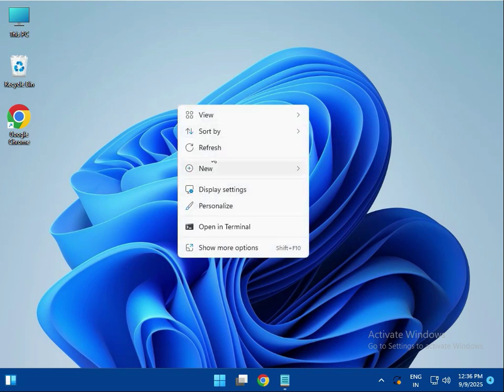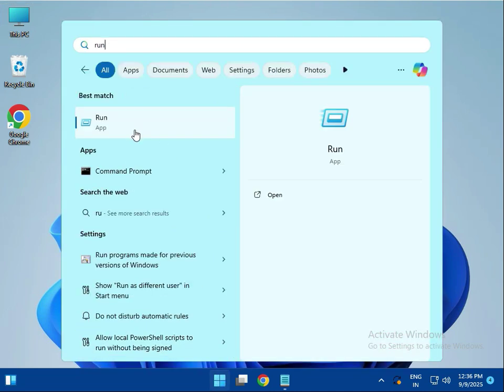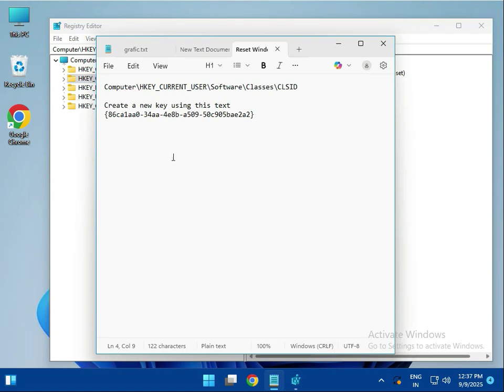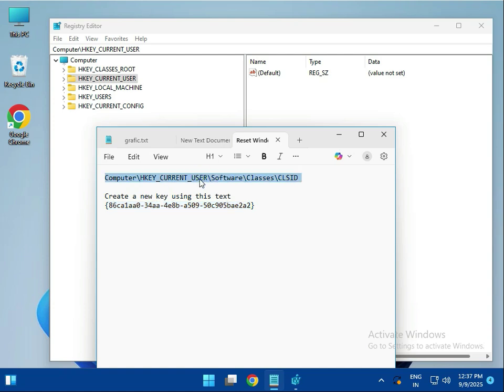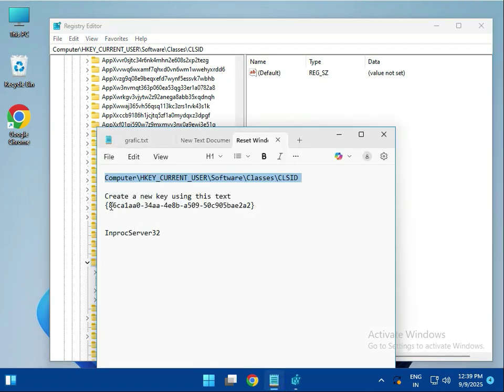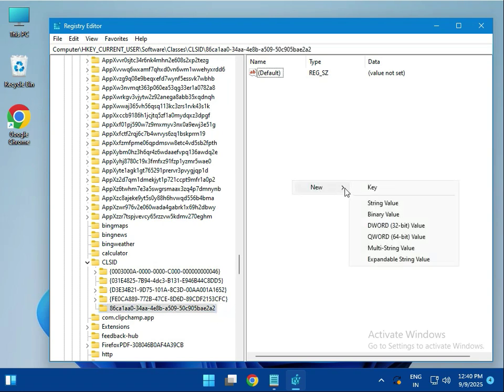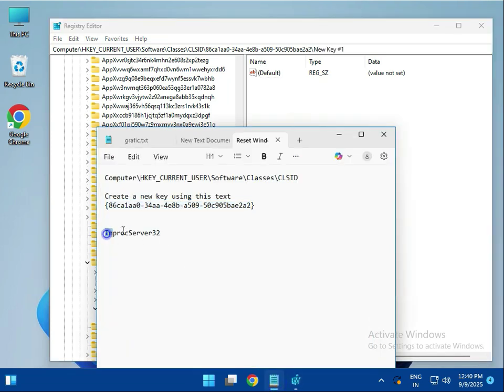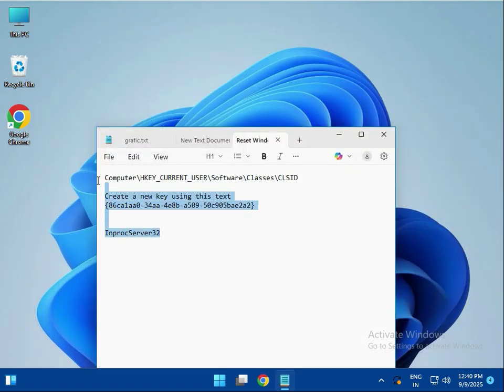Restore Old Right Click Menu in Windows 11 via Registry Editor